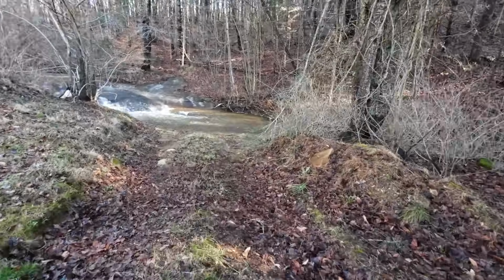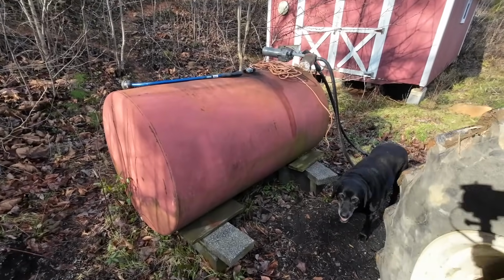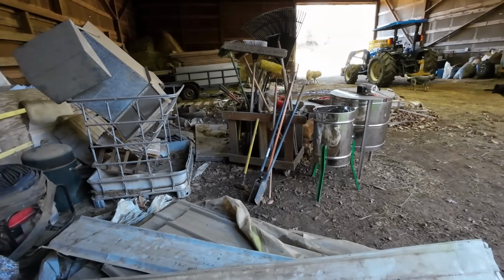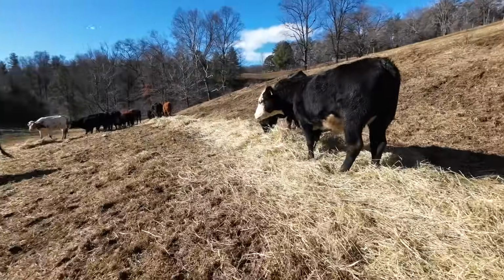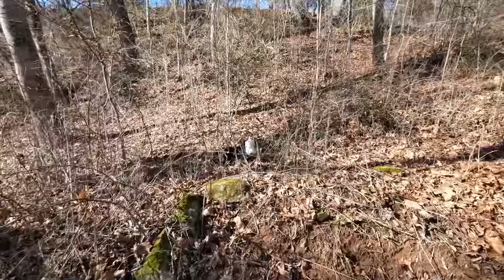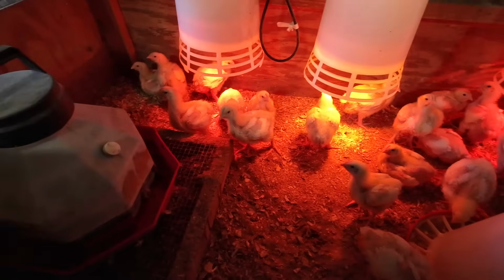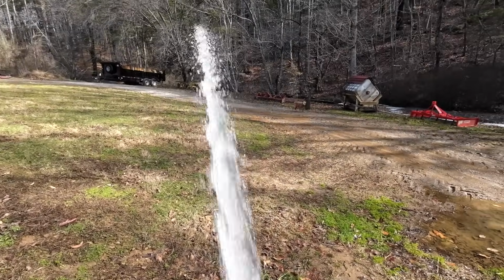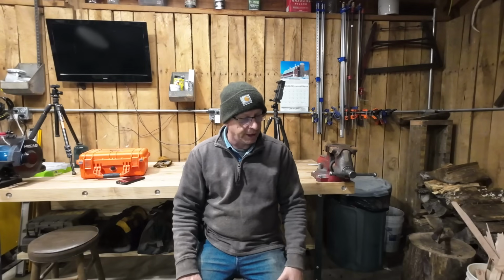Decision Time! - WHAT Should We Do?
I need your opinion on a project.  We are ready to move some equipment around and I'd like to know what the viewers think.  We also have new calves and check in on the chicks.